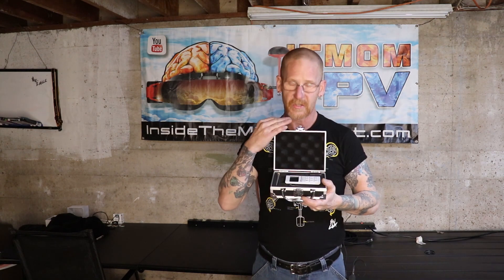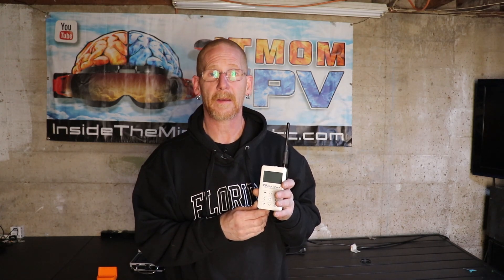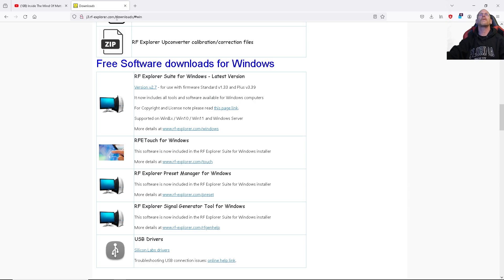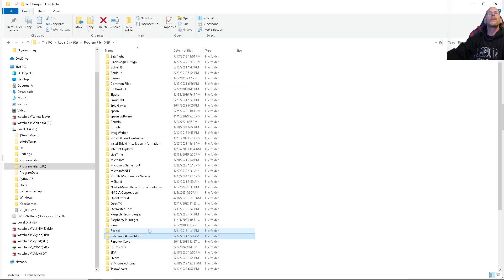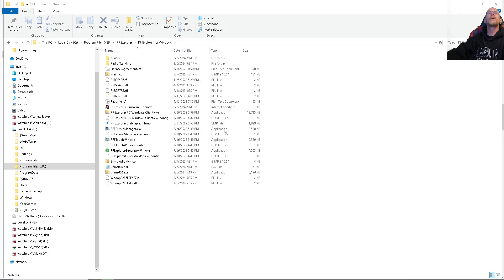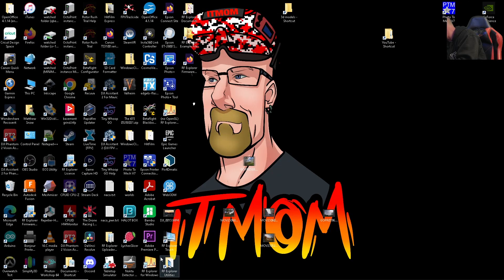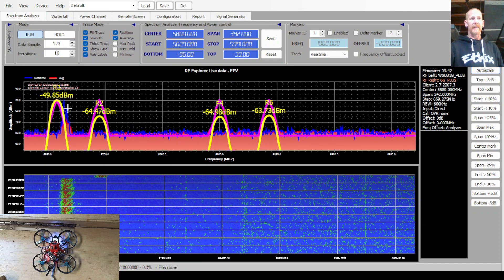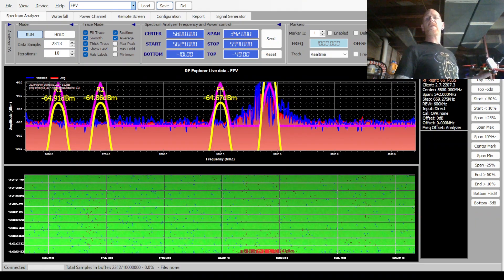Drone Race Director Tools Part 2 RF Explorer for FPV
This is part 2 in my series of Drone Race Director Tools in this video I showcase the RF Explorer show how to set it up and show some examples of some signals you might see using it at a drone race.